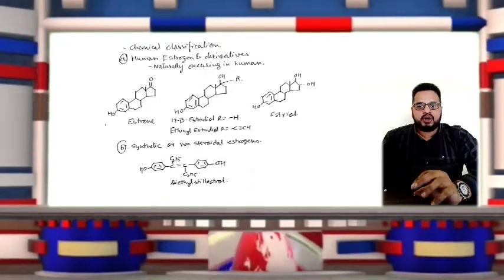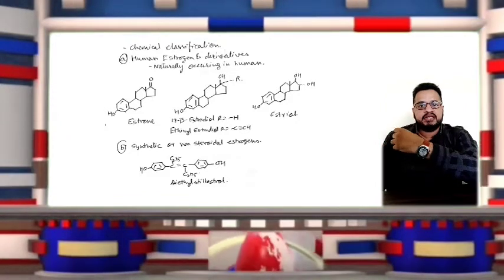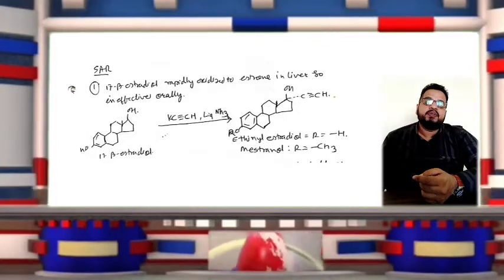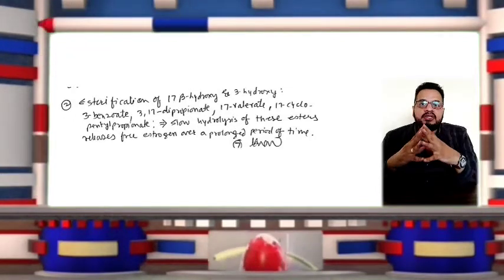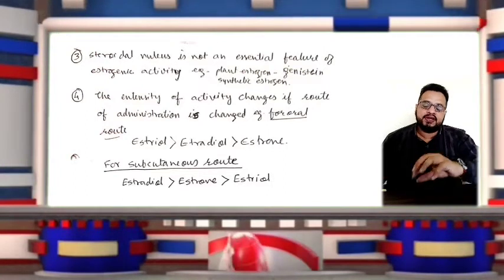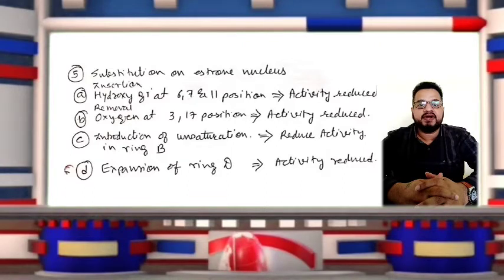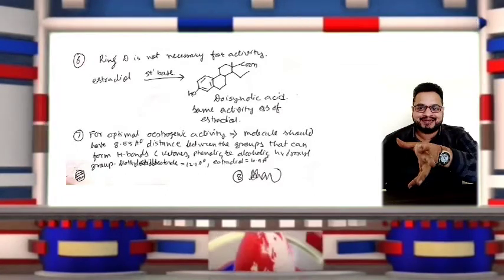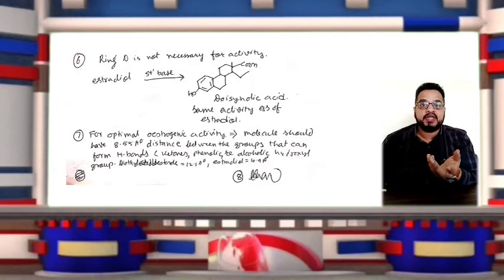4.7 ESTROGEN SAR